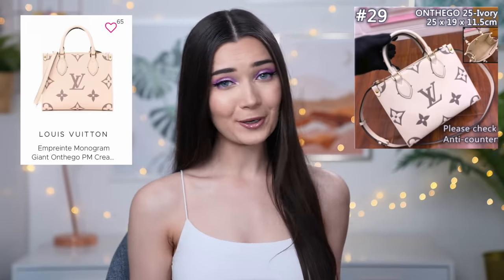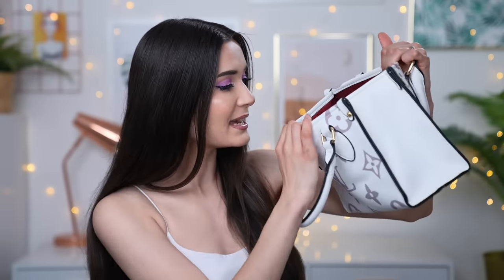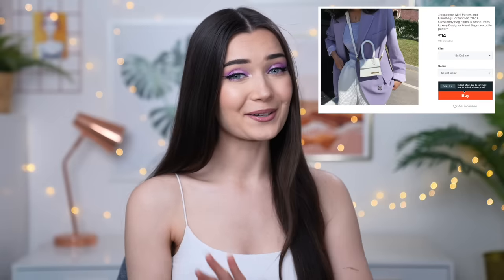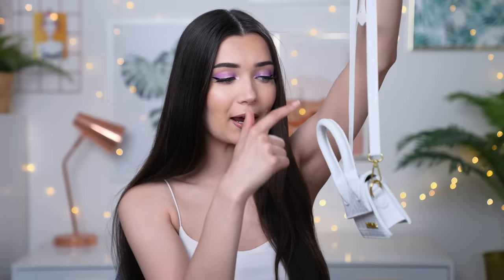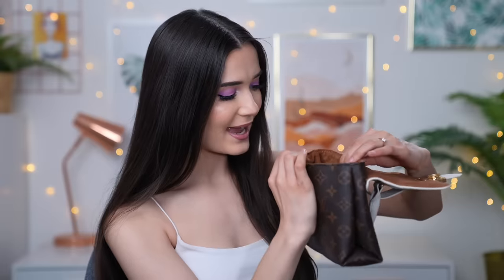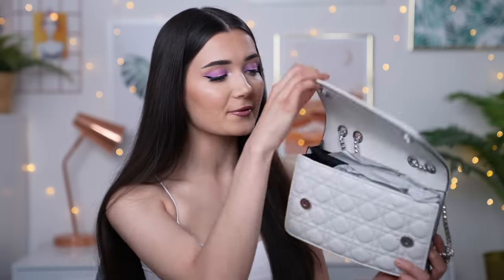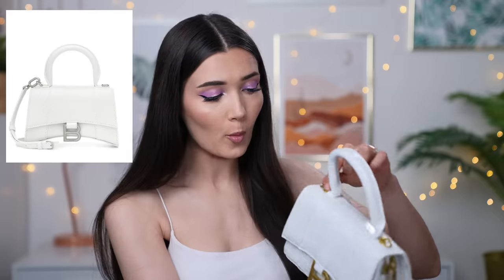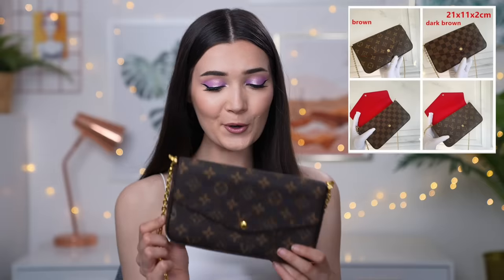I BOUGHT FAKE DESIGNER BAGS ON WISH... IS IT A SCAM!?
What's up everyone!? In today's video I bought fake designer bags on wish to see if they're worth the money! I am SHOCKED at what has arrived!

Roxxsaurus
36 Golden Square
London
W1F 9EE

♡FAQ♡